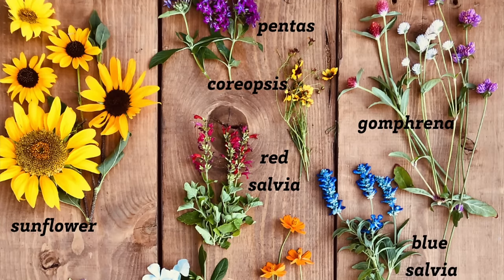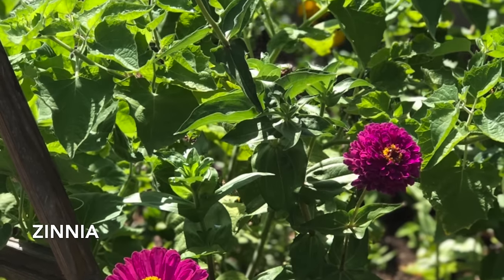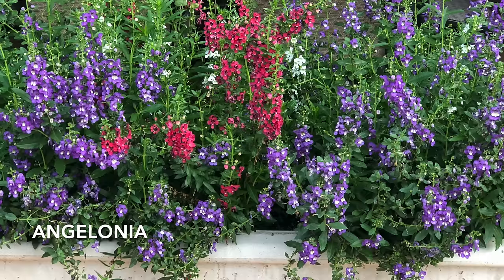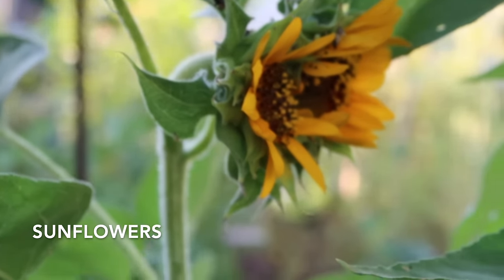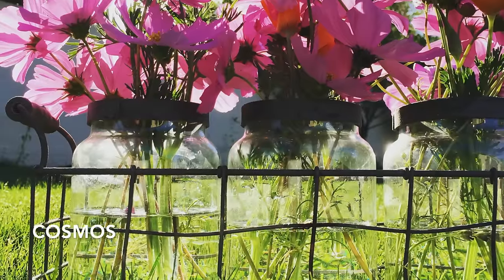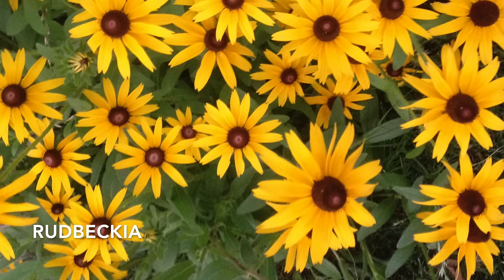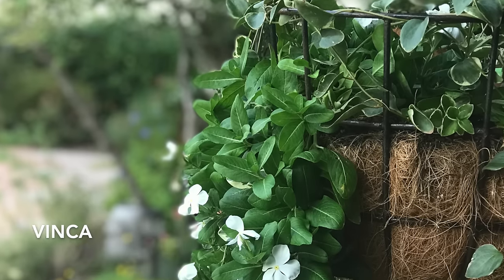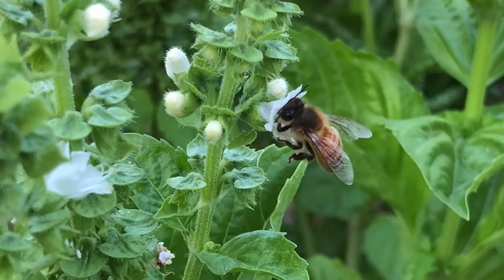10 HOT SUMMER garden FLOWERS that take the HEAT - plus TIPS for WHEN and HOW to plant them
Wondering which flowers can take the heat during hot summers? Attract pollinators and add beauty to your yard and garden by planting heat-loving summer flowers. Learn the best times to plant them and whether to plant from seed or transplant.

Take a look at what I'm growing and planting to get my Mesa, Arizona garden ready for summer.

The video includes tips for how to grow sunflowers, how to grow vinca, how to grow red salvia, how to grow blue salvia, how to grow rudbeckia, how to grow globe amaranth, how to grow zinnias, how to grow coreopsis, how to grow cosmos, how to grow angelonia, along with lisianthus, four o'clock, gaillardia, Mexican sunflower, and Mexican hat flower.